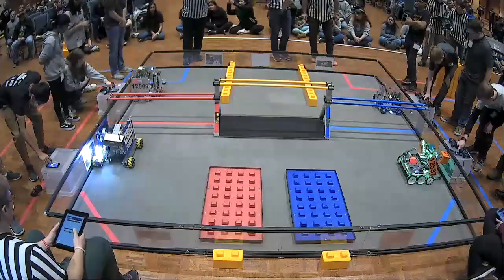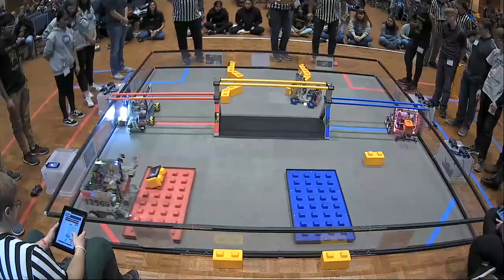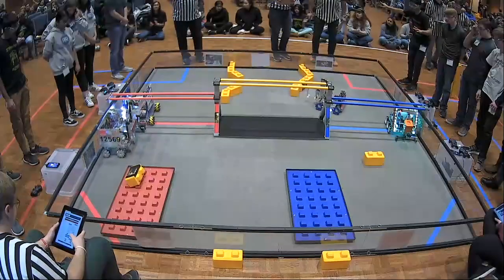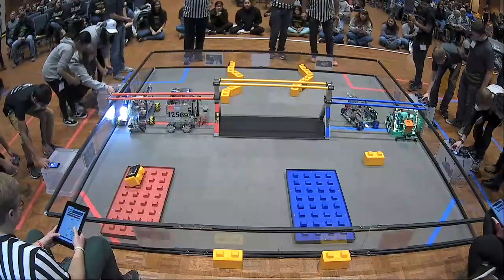FTC Skystone Kent Qualifier Semifinal 1 Match 1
Skystone First Tech Challenge Kent State University Qualifier Semifinals 1 Match 1